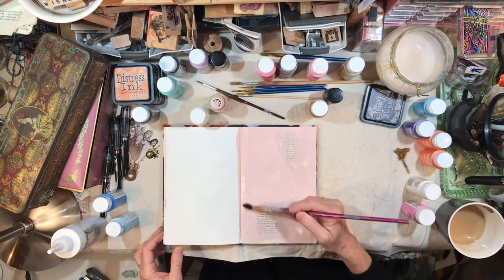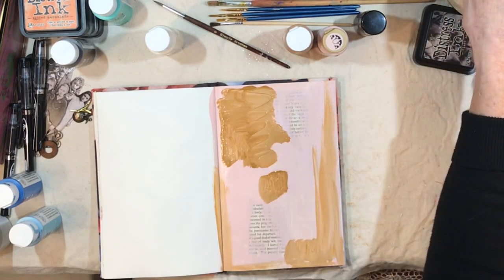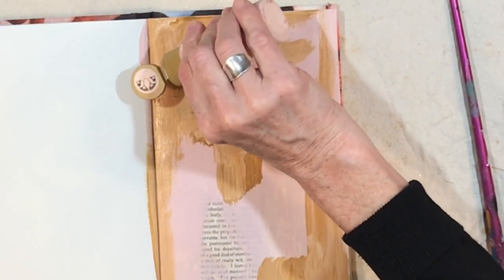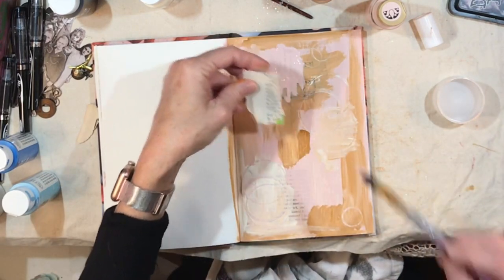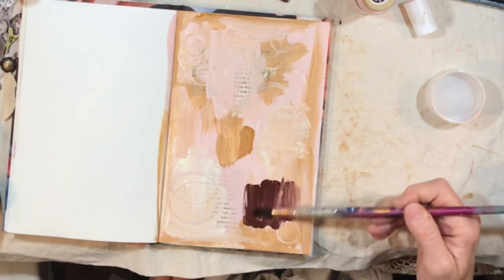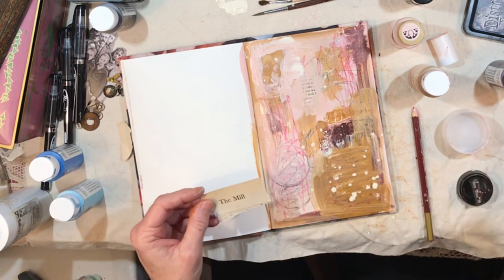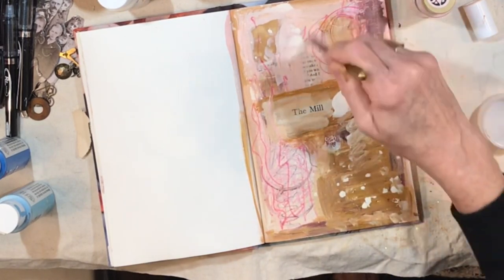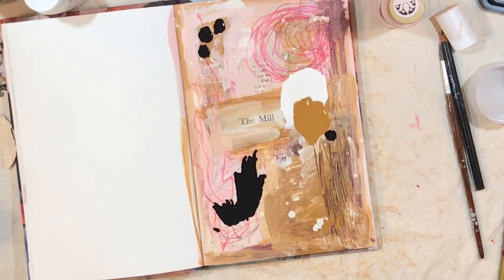Art Journal Page: A Color Palette and Scribbles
Good morning, my friends!  Join me for a quick art page and some chatting.

This morning I am taking a few straws out to the workshop.  So much fun to blow paint around on the page!!! Forgive my crude blowing on the page near the end, but artists gotta do what artists gotta do.  :)

xxLynn

HERE ARE SOME ITEMS I PERSONALLY HAVE PURCHASED AND RECOMMEND:
GARDEN ITEMS:

ART ITEMS:
❤PH Neutral PVA professional quality archival adhesive

❤Jane Davenport JD-049 JD Clear Stamps Faces:

❤Ranger Miner's Lantern Alcohol Inks:

PERSONAL ITEMS:
❤Trader Joe's Matcha Green Tea Latte Mix